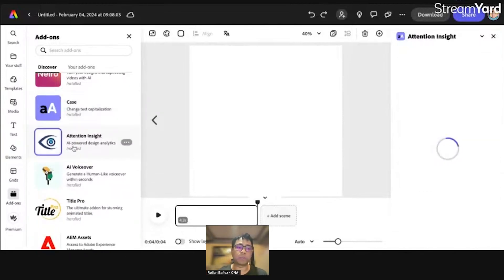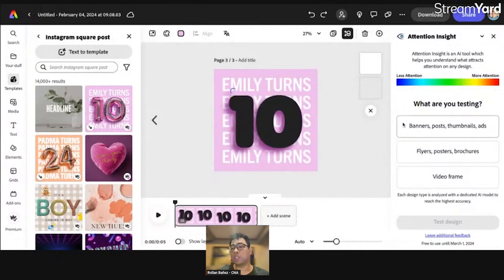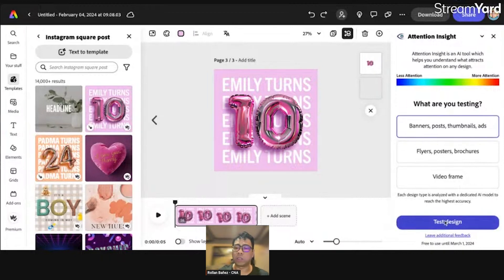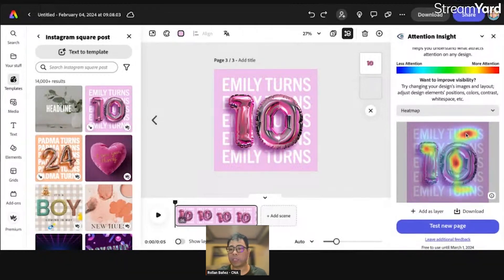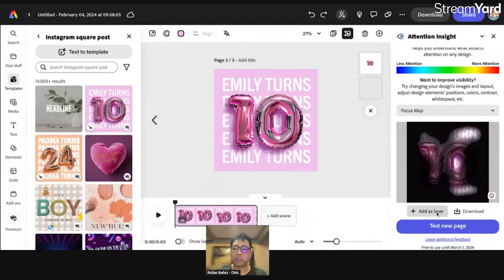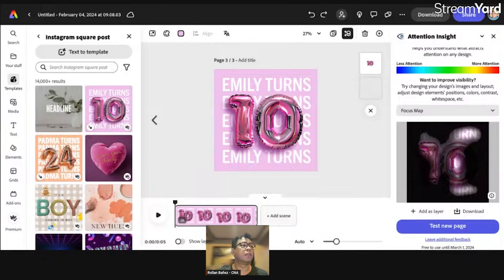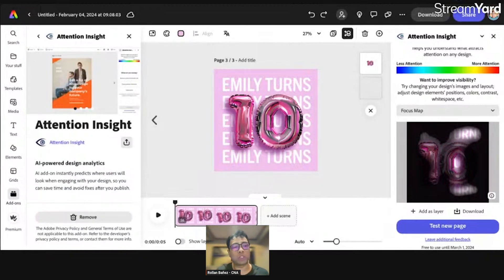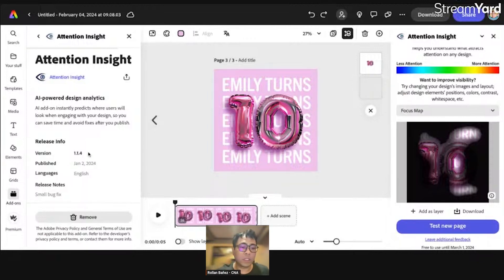Using Attention Insight Add on in Adobe Express